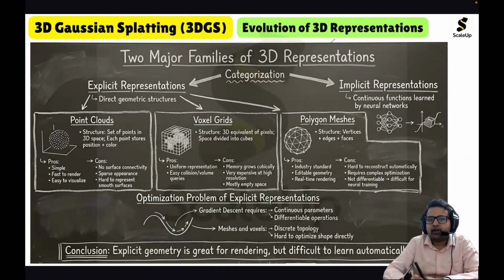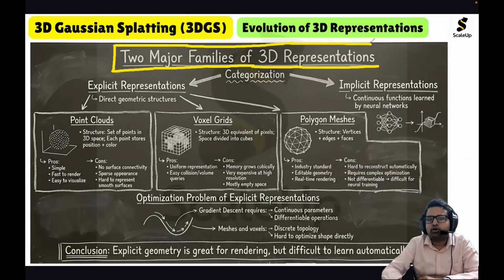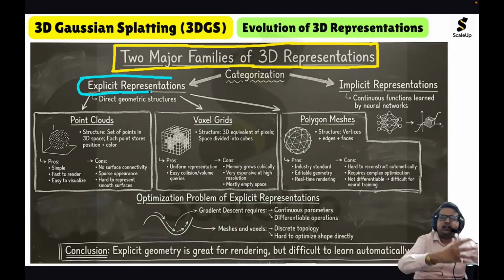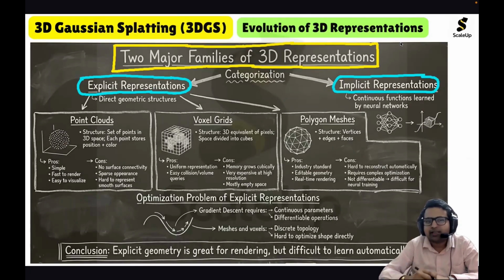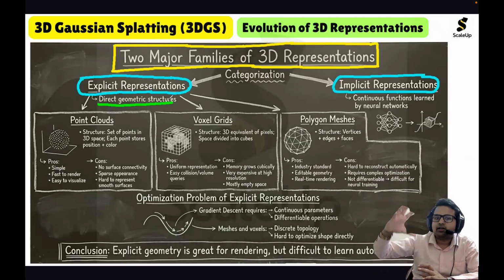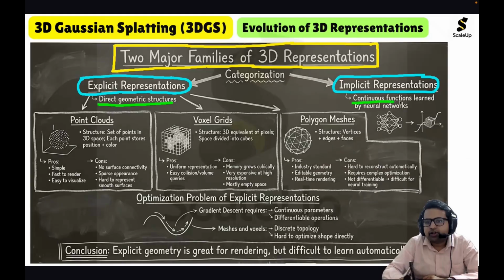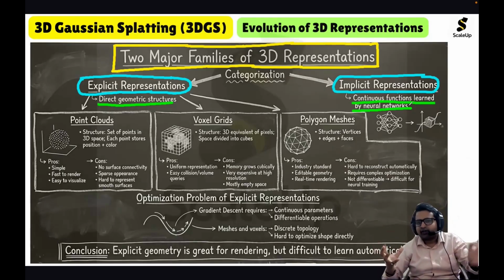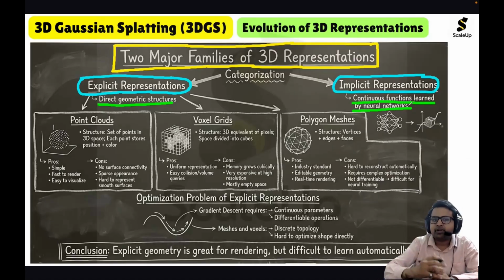Explicit vs Implicit 3D Representations Explained | The Two Core Approaches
How do computers represent 3D worlds ?

In this video, we explore the two fundamental families of 3D representations — a core concept in computer vision, graphics, and modern AI.

All 3D scene representations fall into two categories:
✔️ Explicit Representations
✔️ Implicit Representations

Understanding this distinction is key to understanding modern 3D AI systems.

🔷 Explicit Representations

Explicit methods define geometry directly using:
• Points
• Edges
• Triangles

👉 Examples:
• Point clouds
• Voxel grids
• Polygon meshes

💡 These representations:
• Store geometry explicitly
• Are easy to visualize and render
• Are widely used in traditional graphics pipelines

🧠 Implicit Representations

Implicit methods define a scene as a function:
👉 F(x, y, z) → value

Where the surface exists at a specific value (often zero).

Instead of storing geometry:
• A neural network learns the scene
• Geometry emerges from the function

✨ Key Differences

Explicit:
✔️ Discrete geometry
✔️ Direct representation
✔️ Easier rendering

Implicit:
✔️ Continuous representation
✔️ Smooth surfaces
✔️ Learnable via neural networks

This distinction explains the evolution of 3D methods:
• Traditional graphics → Explicit geometry
• Modern AI → Implicit neural representations

And newer methods (like Gaussian Splatting) combine both ideas.

📉 Final Takeaway

There are two ways to represent 3D worlds:
👉 Store the geometry directly (Explicit)
👉 Learn it as a function (Implicit)

Both approaches have strengths — and understanding them is key to mastering 3D AI.